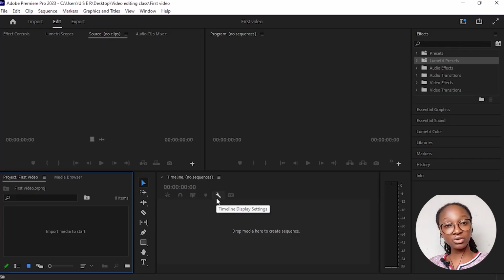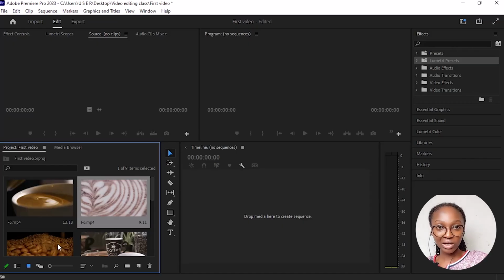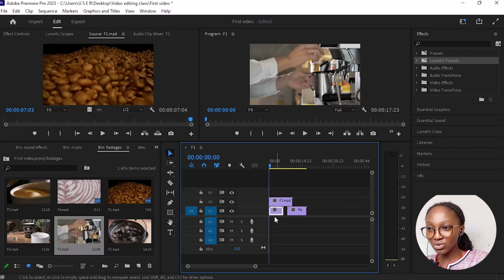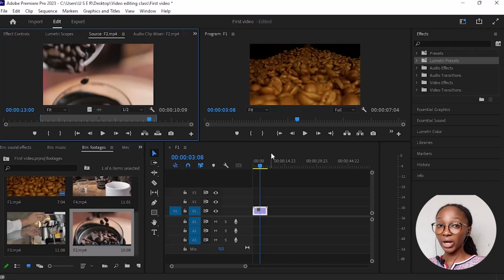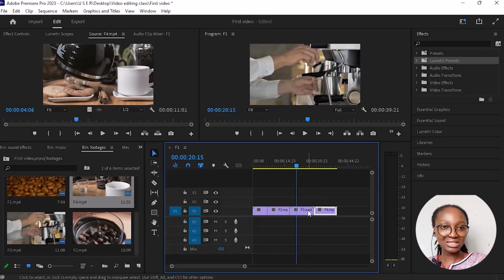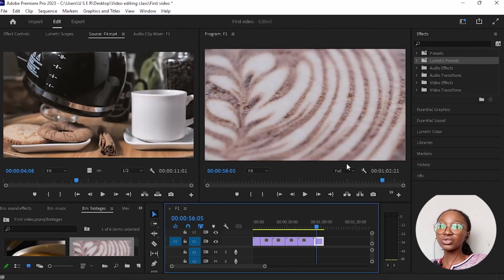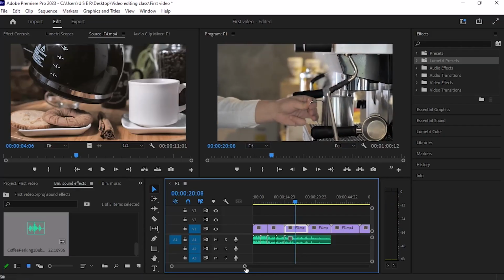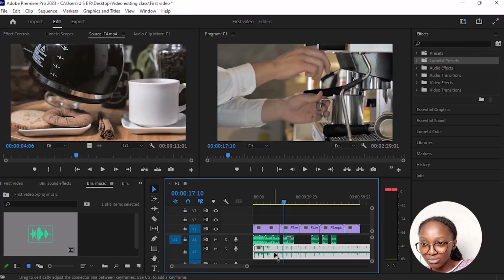Importing and Assembling media on Premiere Pro - Module 2 (FOLA CREATIVES)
Learn how to import and assemble media in Adobe Premiere Pro!
In this lesson from FOLA CREATIVES’ Video Editing Course, you’ll master how to import clips, organize your project, and assemble your first video sequence like a pro.